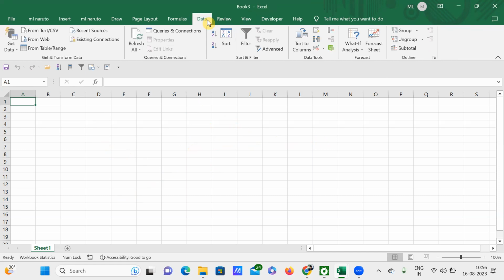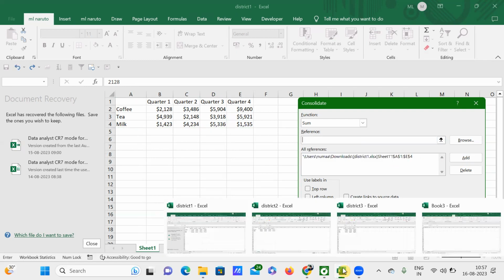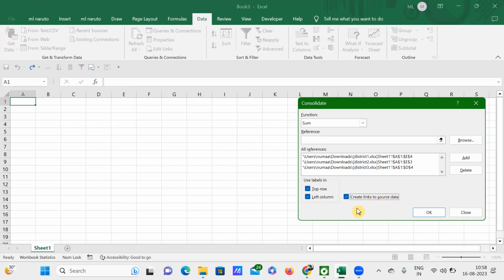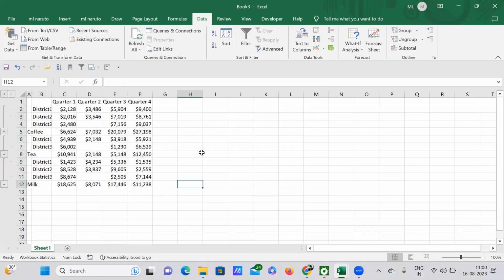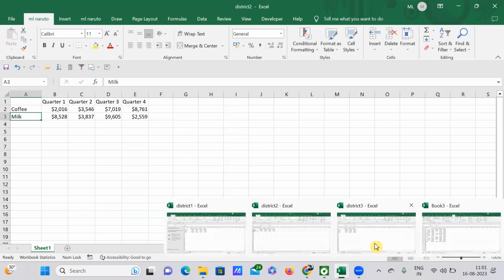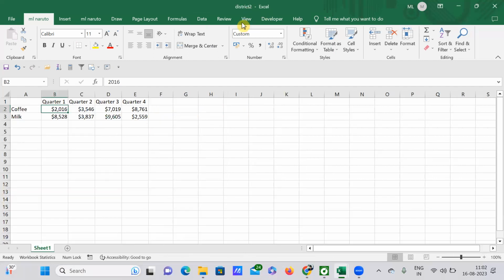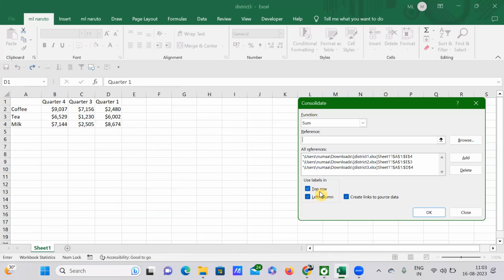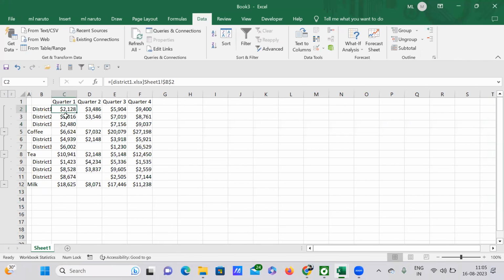Complete Excel - 8 | Consolidating different workbooks into one workbook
all about consolidate feature